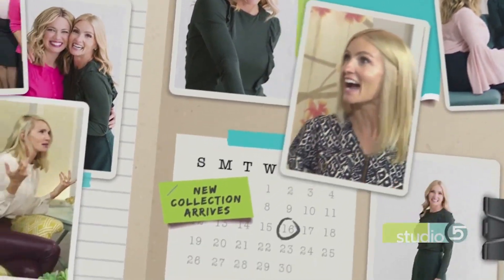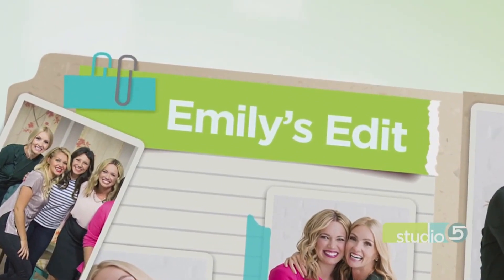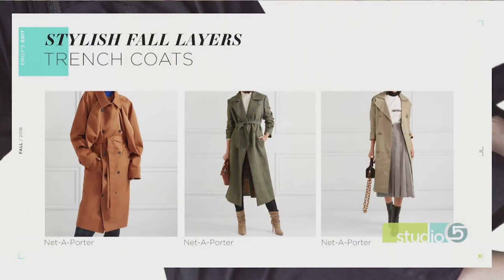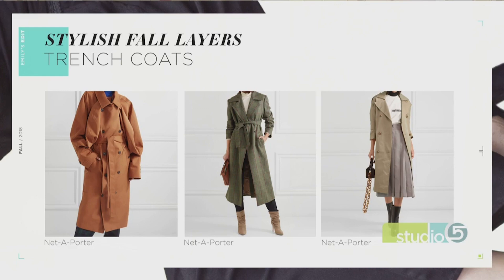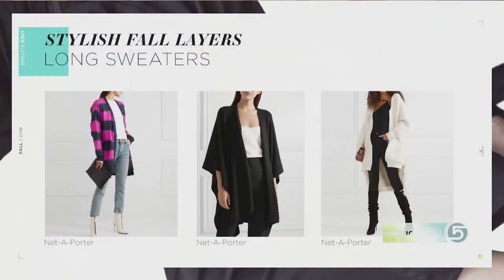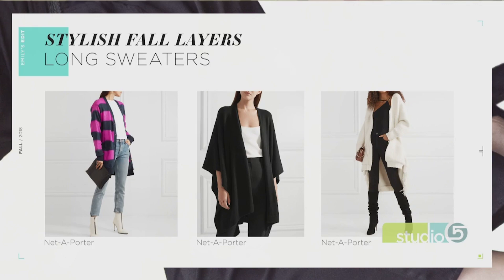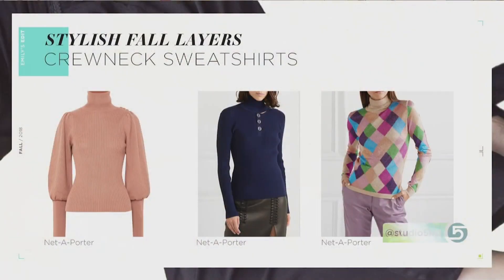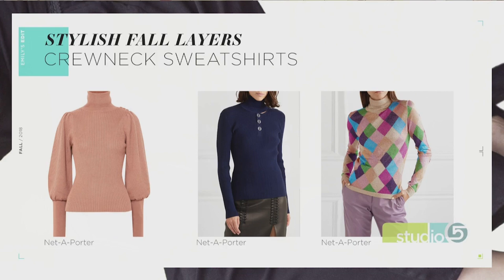Staple Pieces to Add to Your Closet This Fall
A chill is in the air, which means it's time to layer up! There are a few items you'll want to add to your closet this season.

Emily McCormick shares how to pull off trench coats, turtlenecks, and other fashion staples.